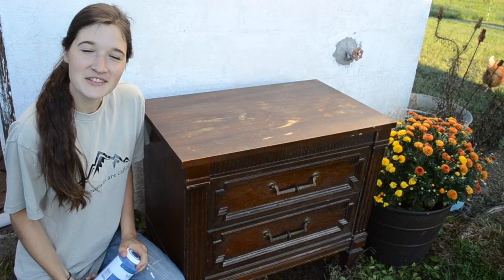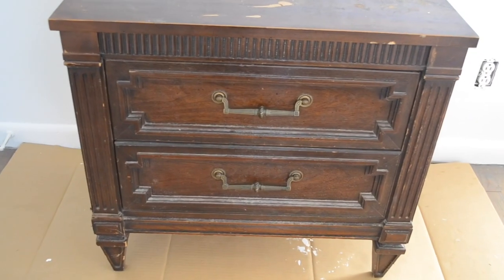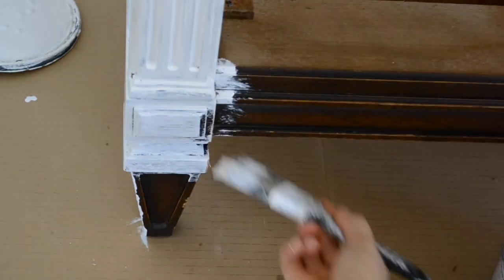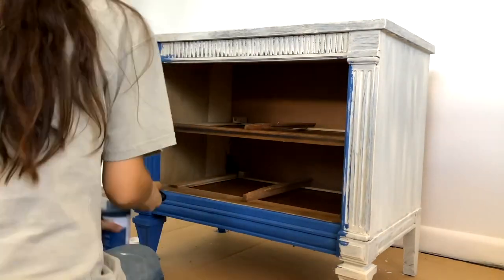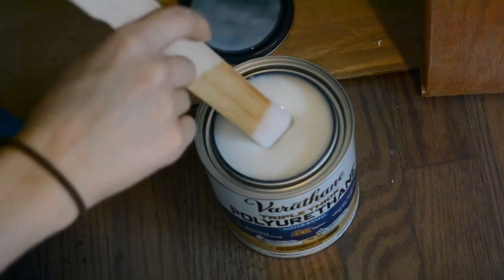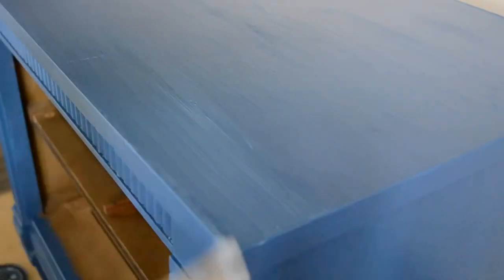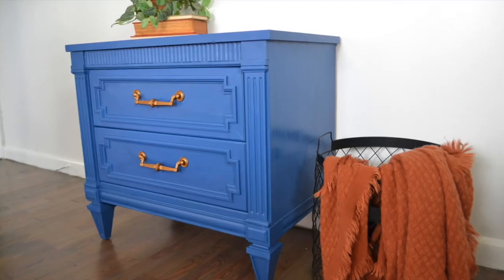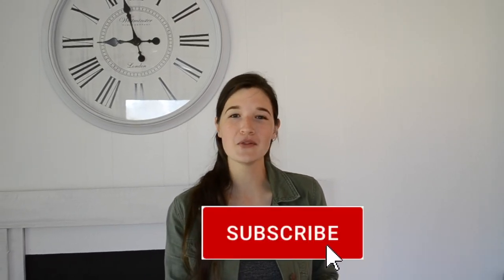Testing out Walmart Chalk Paint! $5 Thrifted End Table Makeover! / Furniture Flipping for a profit!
Lets go BOLD with is $5 thrifted end table!
In this video I'll be sharing how I flip this old end table! Using Walmart chalk paint, sealer, spray paint and a little TLC I'll be transforming this old end table into a bold modern piece of furniture!

# furniture flipping
thrift flip
painting old end table furniture with Walmart chalk paint diy thrift store find